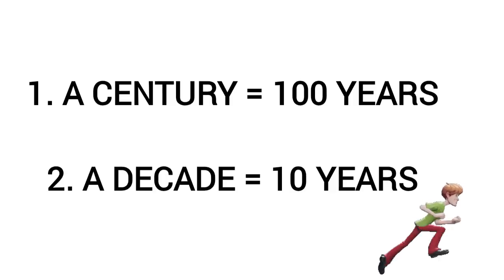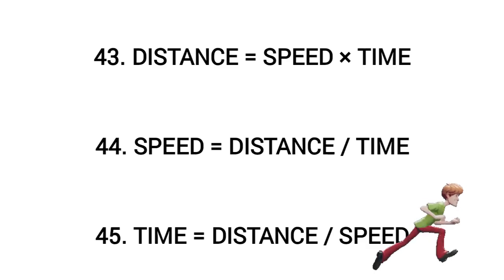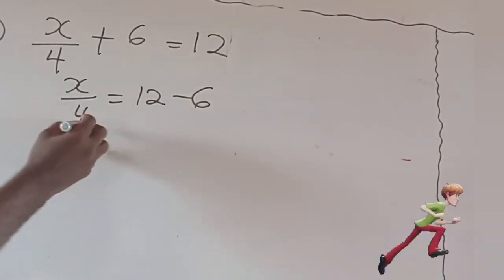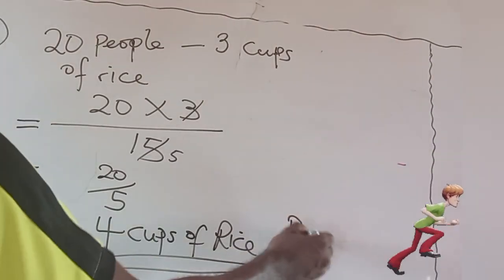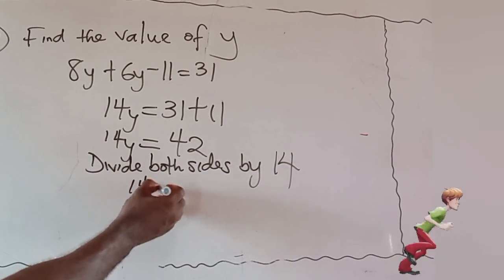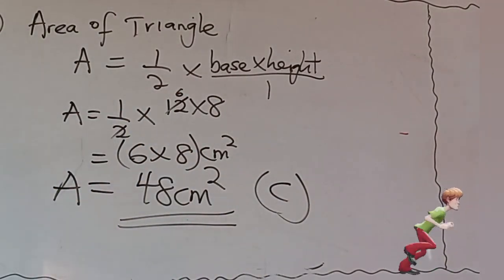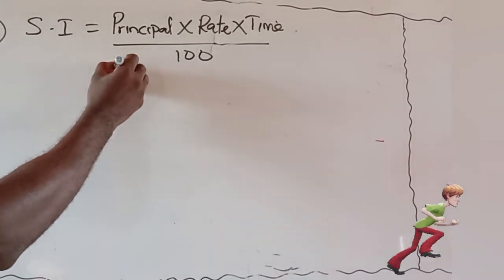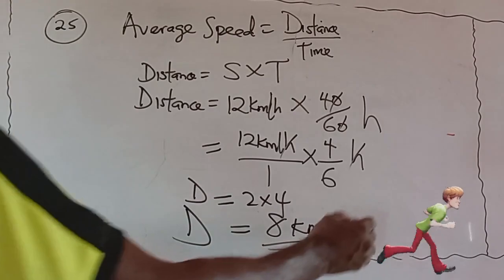Common Entrance Examination Tips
If your child is preparing for the Common Entrance Examination into JSS1, this video will help them succeed!

In this lesson from Mathematics Brainflyer, we solve 40 common entrance mathematics questions that frequently appear in Nigerian exams.

These questions cover:

✔ Basic Arithmetic
✔ Fractions
✔ LCM & HCF
✔ Word Problems
✔ Percentages
✔ Geometry
✔ Time & Money

This video is perfect for:

Primary 5 pupils

Primary 6 pupils

Common Entrance candidates

Parents preparing their children for JSS1

Teachers preparing entrance exam practice

Watch till the end to master real exam-style mathematics questions used in Nigerian entrance examinations.

common entrance mathematics
common entrance exam nigeria
primary 6 mathematics questions
common entrance maths past questions
primary school maths nigeria
jss1 entrance exam mathematics
maths for primary 5
maths for primary 6 nigeria
common entrance preparation
common entrance maths tutorial
maths brainflyer
nigerian entrance exam maths
maths past questions nigeria
primary school mathematics tutorial
math exam preparation nigeria